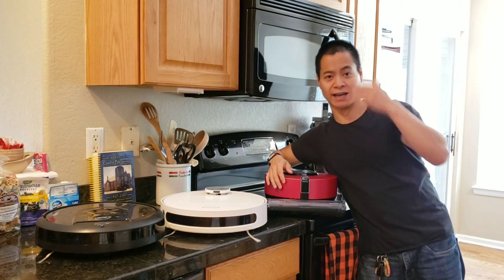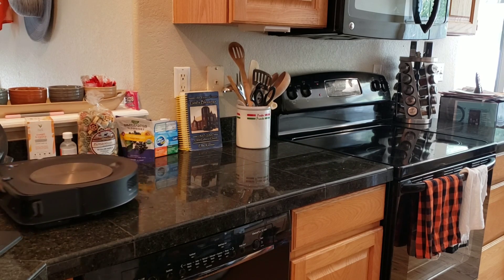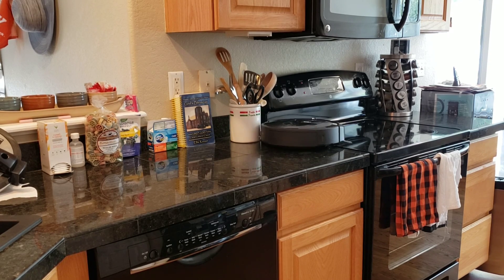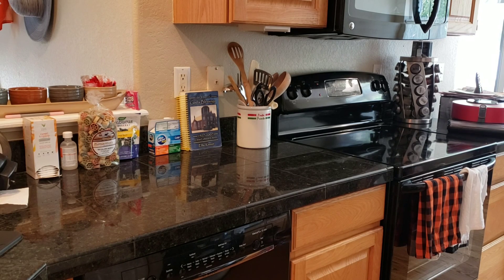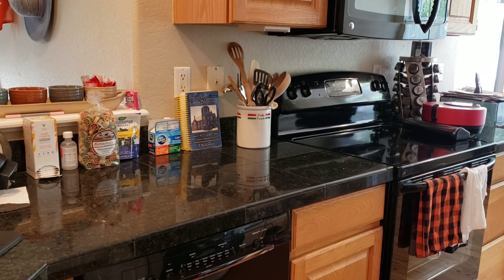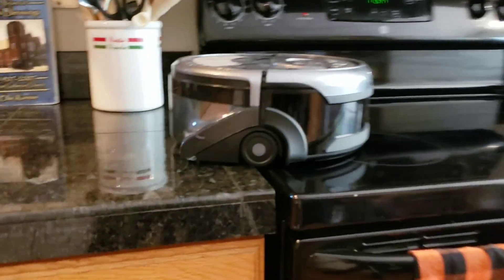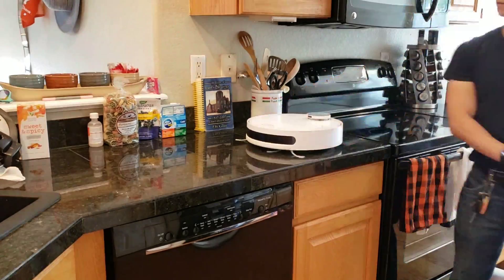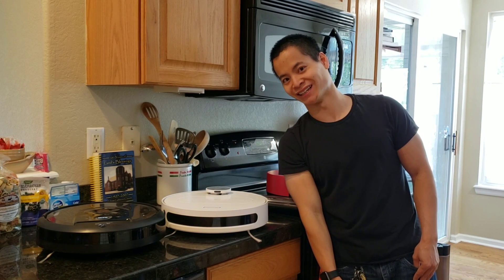Please FALL!! Cliff / Edge test on a Bunch of Robot Vacuums!! Roomba, Roborock, iLife, Vanigoo, 360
Cliff / Edge Sensor test on a Bunch of Robot Vacuums! Roomba, Roborock, iLife, Vanigoo, 360

360 S7 Laser Navigation Robot Vacuum Cleaner

360 S6 Laser Navigation Robot Vacuum Cleaner
 Flash-sale the price will be $276.99

360 S6 Laser Navigation Robot Vacuum Cleaner

Will they fall off the Counter Top and explode in a million pieces???

How well they do on Black Surfaces 🤔🤔🤔